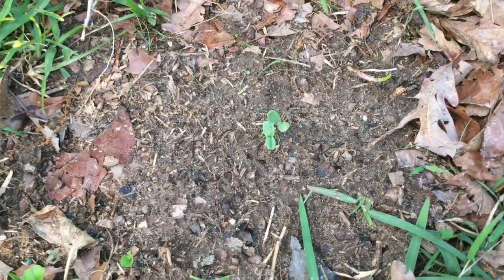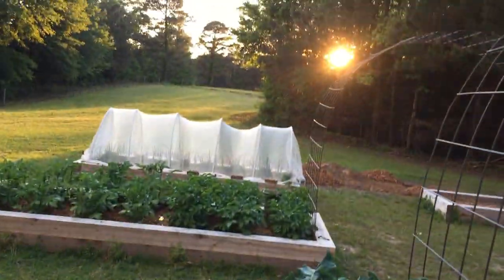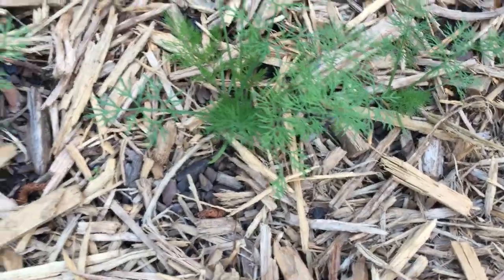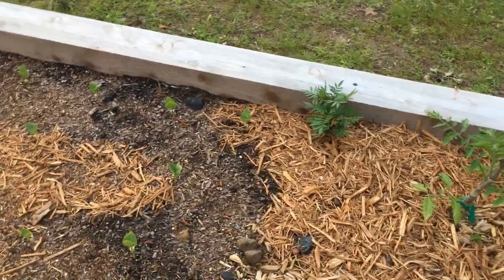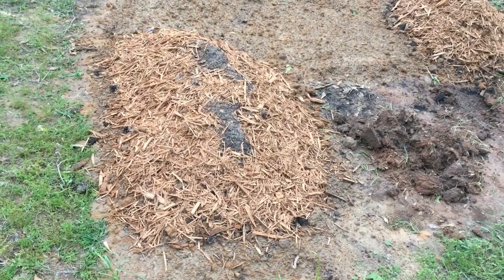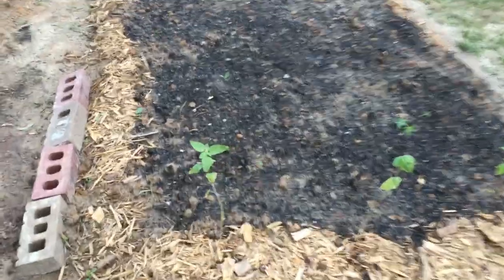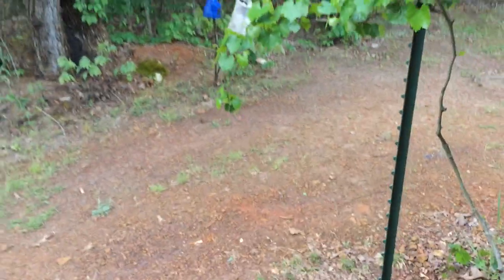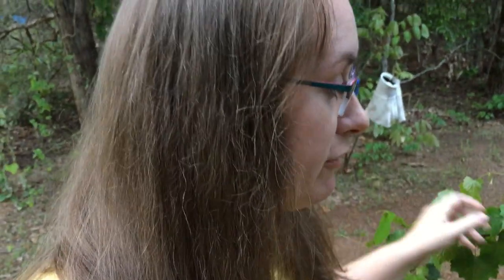Week FIVE garden update & tour | Direct Sowing cucumbers, squash, pumpkins, okra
It's seed sowing time for me! Cucumbers, more Marigolds, Zinnia, Butternut Squash, Gourds, Pumpkins, and Okra.

Let me know where YOU are growing, and what season of life you’re in!

-Duganski Hardneck Garlic
-Strike Bean (green bean)
-Bouquet Dill
-Ashley Cucumber
-Cherokee Purple Tomato
-Roma Tomato
-Triple L Crop Tomato
-Arkansas Traveler Tomato
-Italian Oregano
-Dark Green Flat Leaf Parsley
-Purple Hull Pea (bean)
-Pineapple Tomatillo
-Velvet Queen Sunflower

-Waltham 29 Broccoli
-Clemson Spineless Okra
-American Purple Top Rutabaga
-King Theodore Nasturtium
-Thyme
-Apple Blossom Snapdragon
-Zinnias: Illumination, Meteor, Orange King, Polar Bear
-St. Valery Carrot
-Butternut-Waltham Squash
-Butter King Lettuce
-Red Sun Sunflower

-Danvers 126 Carrot
-Avenger Spinach
-Lacinato Kale
-Sweet Harvest Onion
-Blaze Pumpkin
-Blue Bayou Pumpkin

-Cilantro
-Lemon Basil
-Peppermint
-Pepperoncini Pepper
-Genovese Basil
-San Marzano Tomato
-Marigold “Sparky”
-Sweet Alyssum
-Gourmet Salad Mix

-Dark Red Norland Organic Seed Potato
-Yukon Gold Organic Seed Potato

-Evening Sun Sunflower
-Velvet Queen Sunflower

-Organic Detroit Red Beet

American Seed (Dollar Tree):
-Blue boy Bachelor Button
-Forget-Me-Not
-Snapdragon Mix
-Lilliput Mixed Colors Zinnia

-California Wonder Sweet Pepper

Seeds saved at home:
-Watermelon
-Arkansas Traveler Tomato